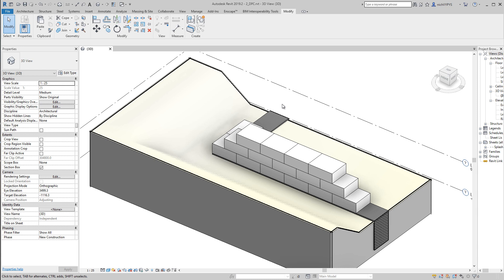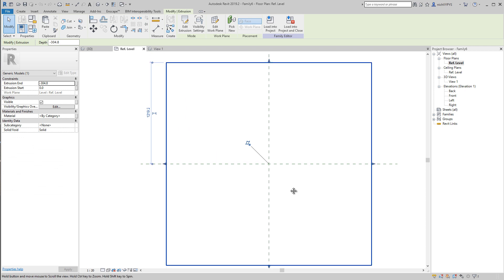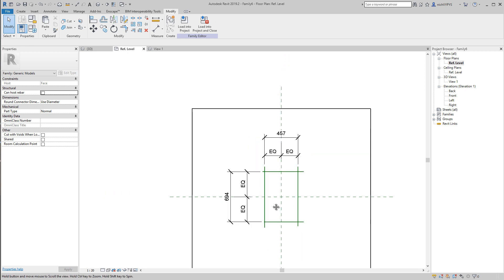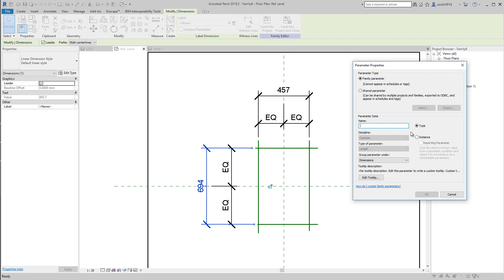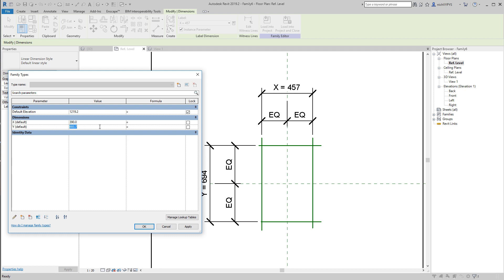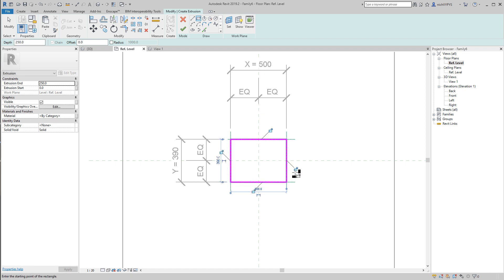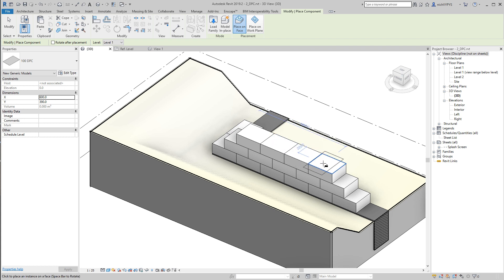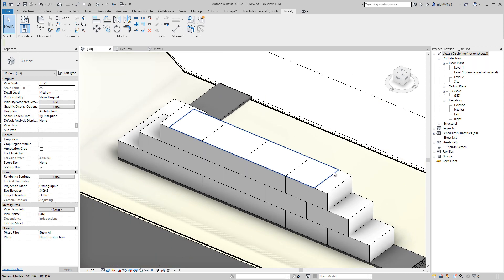2. Face based Family with grip handles. DPC (murpap). Universal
a. Face based.
 b. Reference Lines (grip handels)
 c. Extrusion